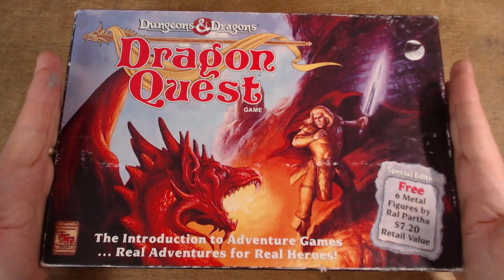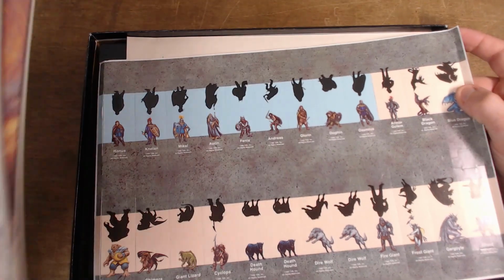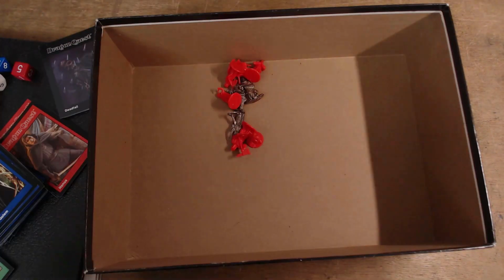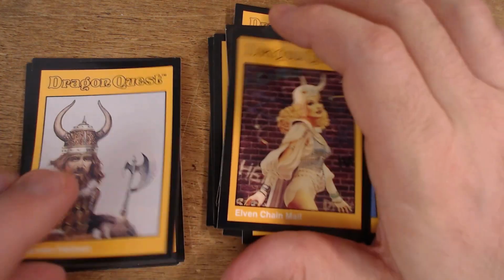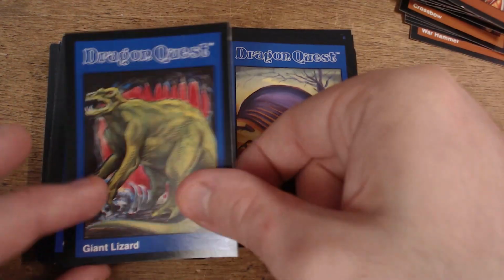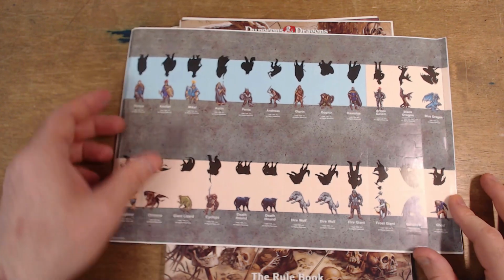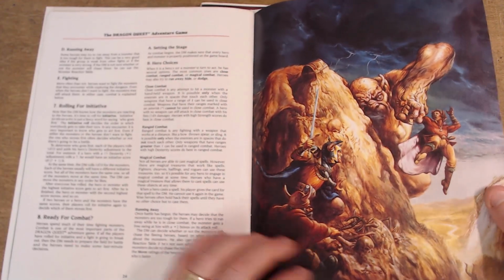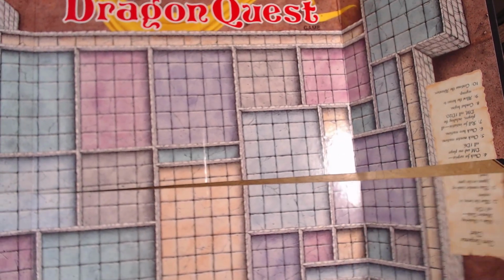Just What the Heck is Dragon Quest?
What is Dragon Quest? Is it a boardgame? Is it an introduction to Dungeons and Dragons? Lets take a look and find out.